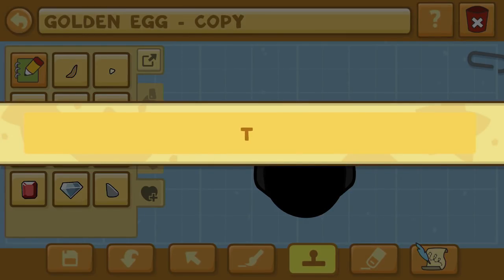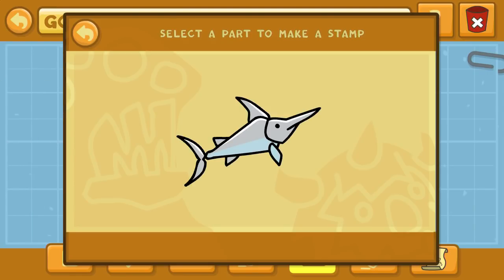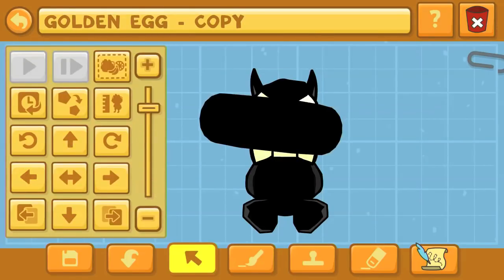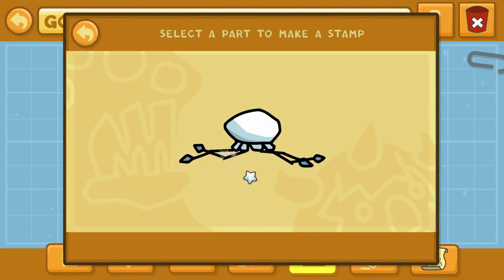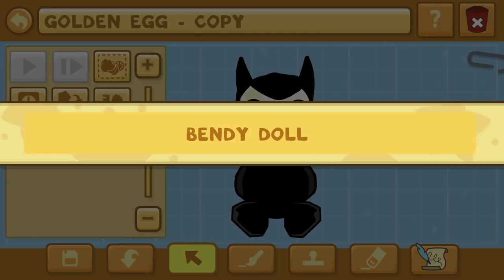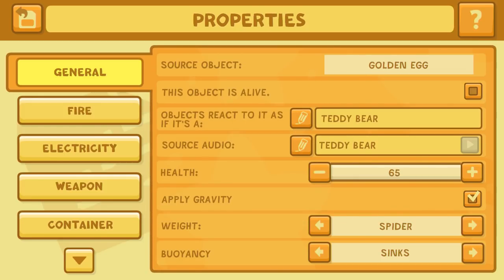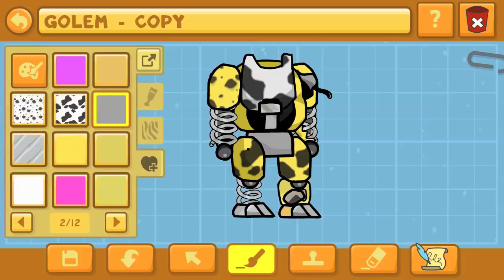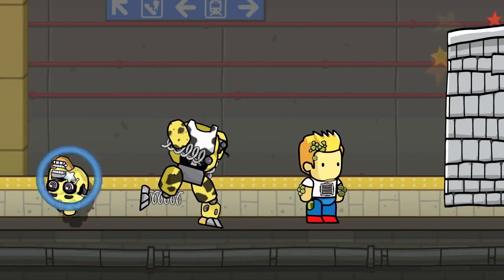Scribblenauts Unlimited 262 BENDY Doll (BATIM) & FNaF 6 Salvaged CHICA Teaser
How to create a Bendy Doll from Bendy and the Ink Machine, as well as the Salvaged (Destroyed?) Chica from the FNaF 6 teaser image on Scott's website before Pizzeria Simulator came out, all in the Scribblenauts Unlimited object editor!